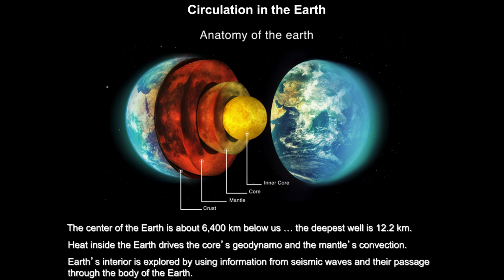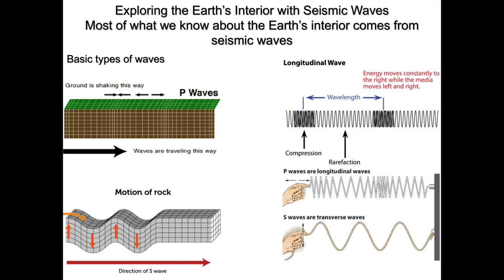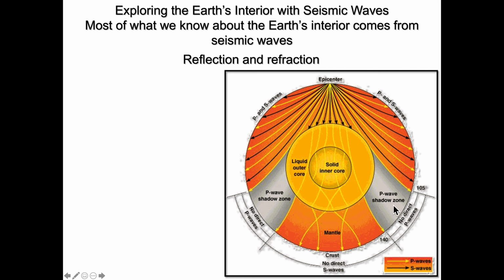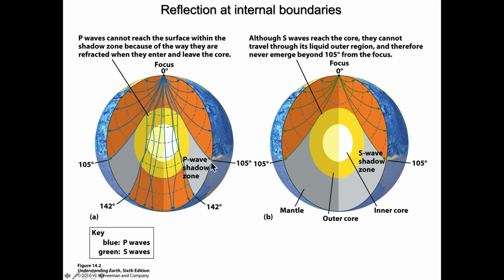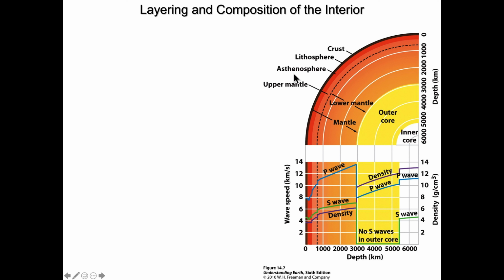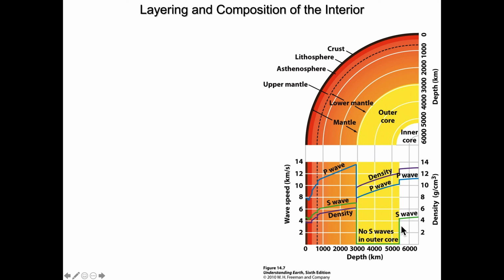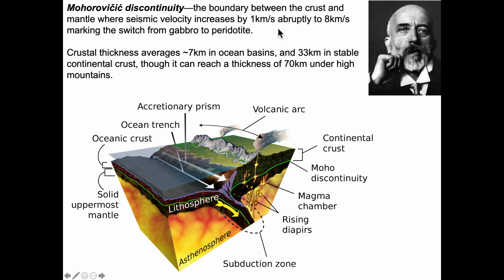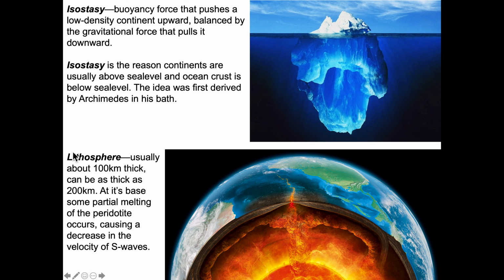Circulation of the Earth Part 1/5